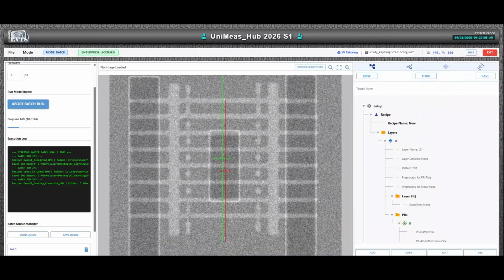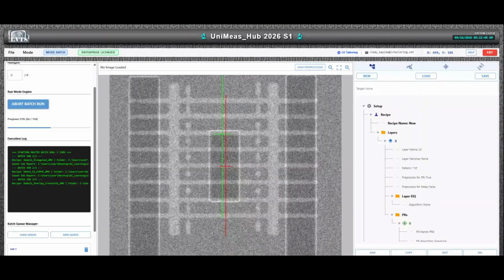Uni Meas Hub Batch Mode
Presentation of newly developed Uni_Meas_Hub 2026 S1 SW by LVTailoring